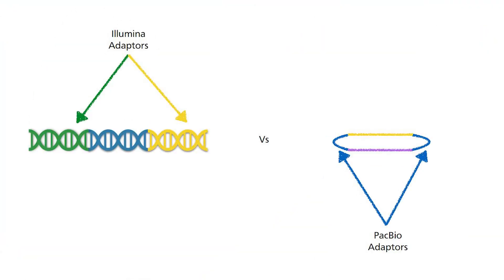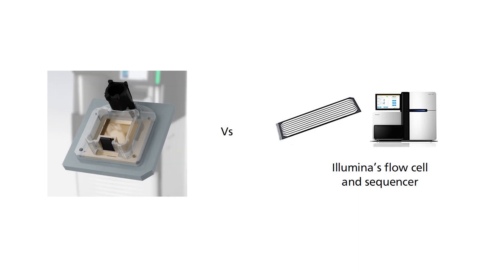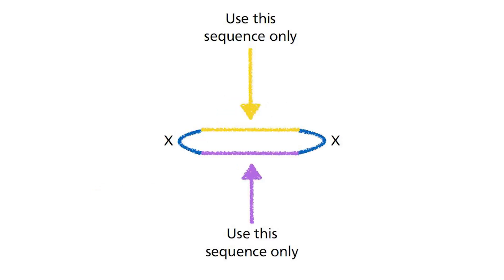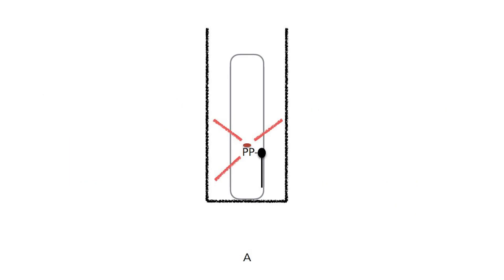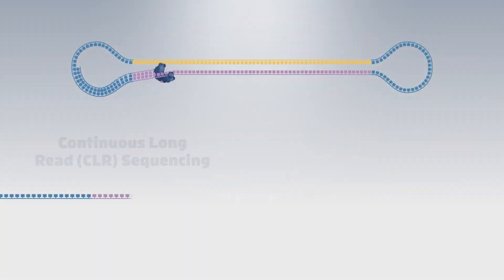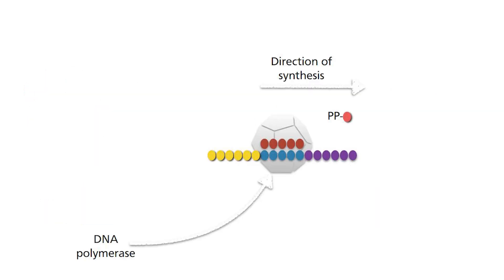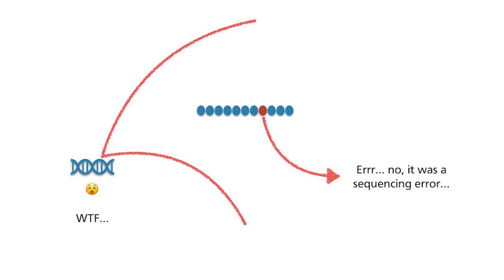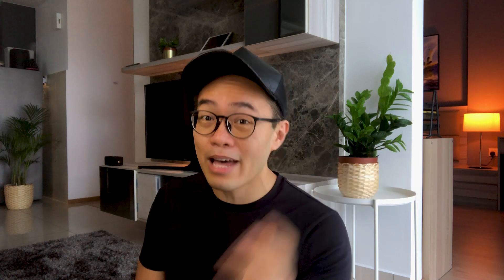Contrasting Illumina (ILMN) to Pacific Biosciences (PACB) technology 2021 | Part 1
🎦 summary ⌲  ARKG dumped ALL Illumina's shares and replaced it with Pacific Biosciences, I take a deeper look at the scientific fundamental differences between the 2 companies to see if the decision is justified. The outcome is surprising and I will detail it in this video (Part 1).